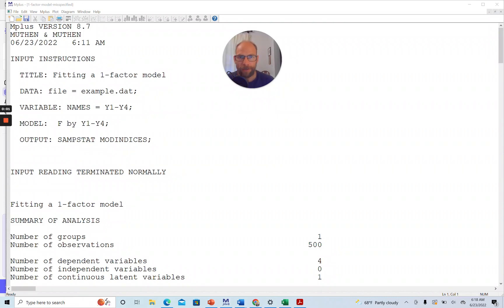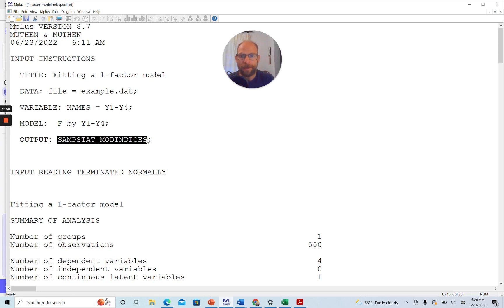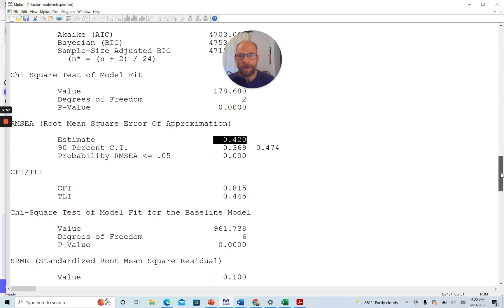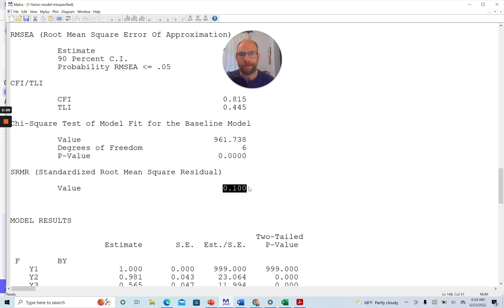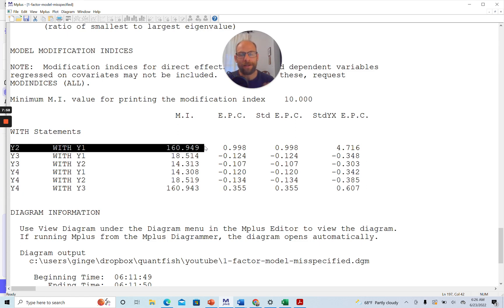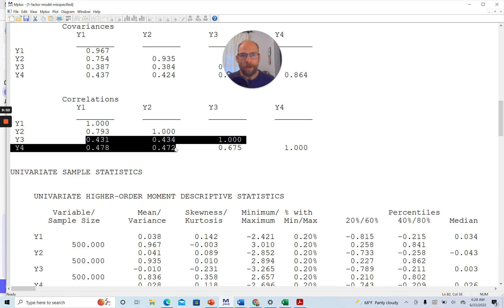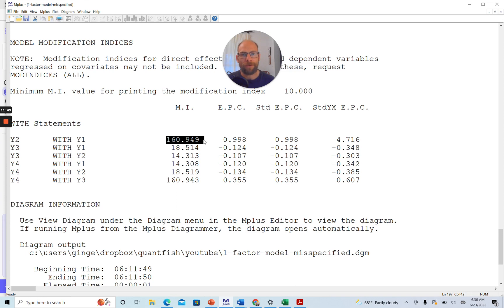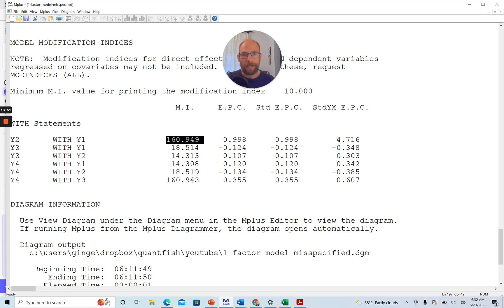MODIFICATION Indices in Mplus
QuantFish instructor and statistical consultant Dr. Christian Geiser explains how to obtain and interpret modification indices when running structural equation or confirmatory factor models in the Mplus software.